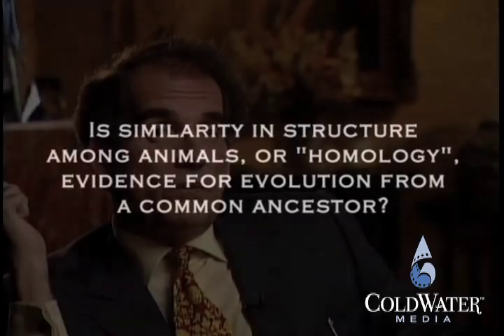Dr. David Berlinski: Evidence for Common Ancestor? (Clip 6)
The producers of the critically-acclaimed documentary "Icons of Evolution" sat down for an interview with Dr. Berlinski. This is a clip from that interview.

David Berlinski was raised in New York City, educated at Columbia College and recieved his Ph.D in philosophy from Princeton University. He later became a Fellow of the Faculty in Mathematics and a Post Doctoral Fellow in molecular biology at Columbia University.

(For HQ Version add "&fmt=18" to the end of the url.)